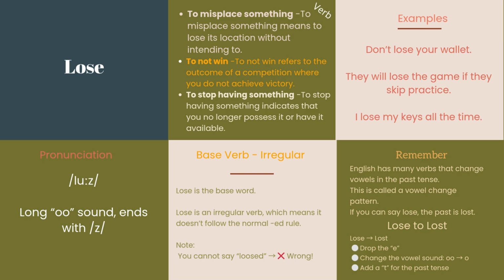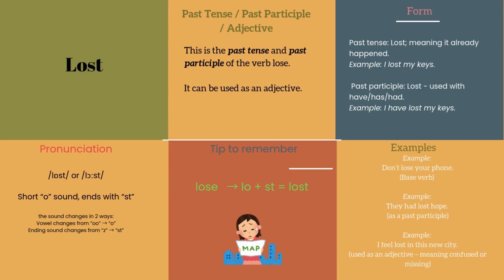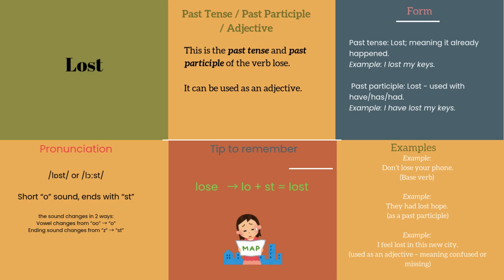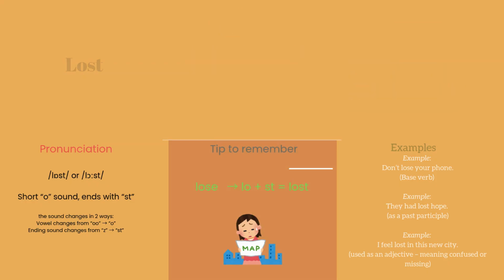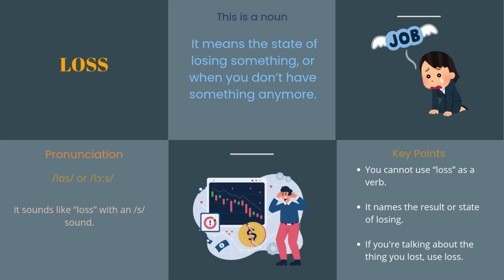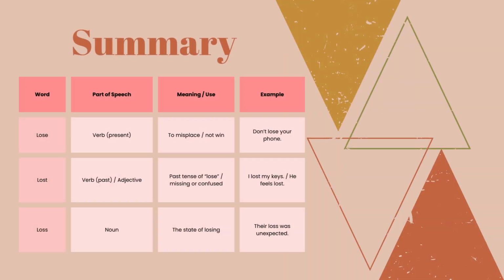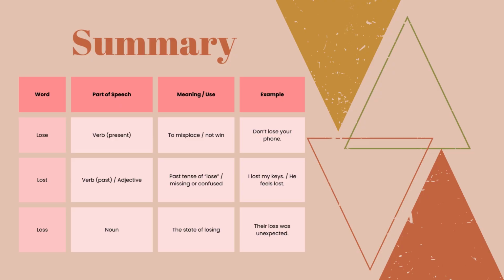Lose vs Loss vs Lost | Easy Explanation with Examples | English Grammar Lesson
Do you get confused between lose, loss, and lost? Don’t worry — you’re not alone! In this video, we clearly explain the difference between these three commonly mixed-up words using simple definitions, example sentences, and a comparison chart.

📚 What You Will Learn:
✔ What lose means and how to use it as a verb
✔ The meaning of loss as a noun
✔ How lost is used as past tense, past participle, and an adjective
✔ Pronunciation tips and example sentences
✔ Easy memory trick to remember the difference

We’re here to help you improve your English with confidence! See you in the next English Sprout lesson!👋